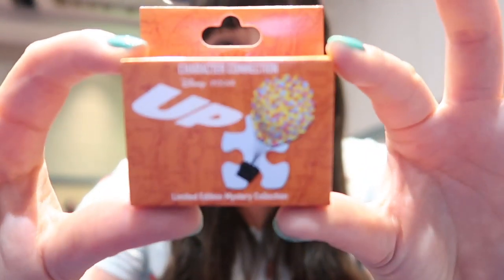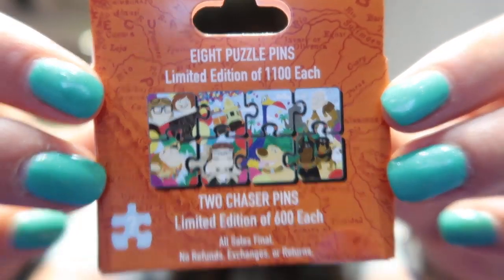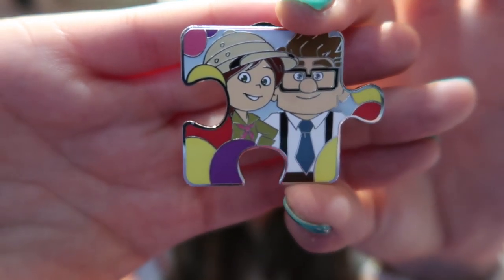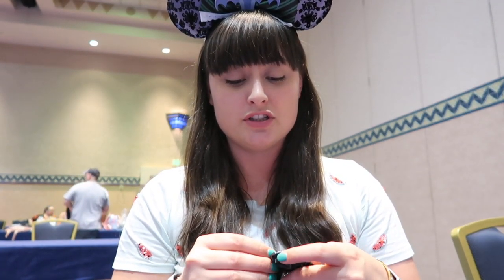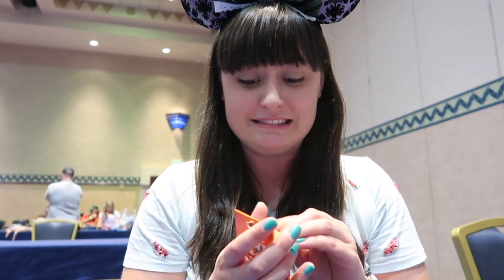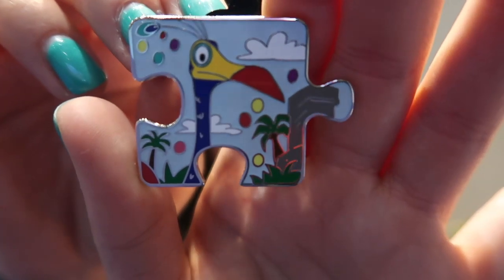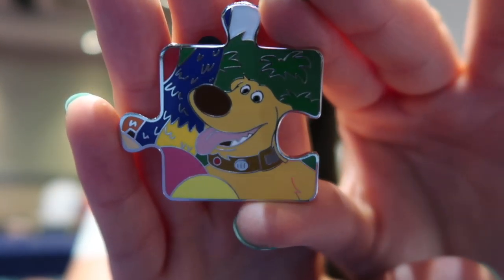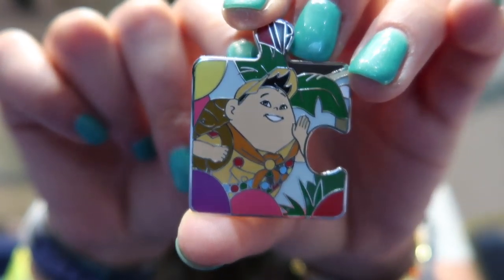NEW! Disney Mystery Pin Unboxing! Up Character Connection Set!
**Disney World Vlog**

What better way to spend a Monday than with a mystery Disney pin unboxing! I'm so excited about this new Up character connections mystery pin set. Fingers crossed I complete it!